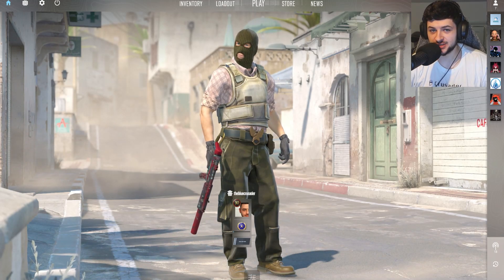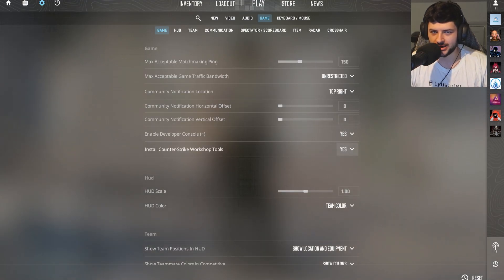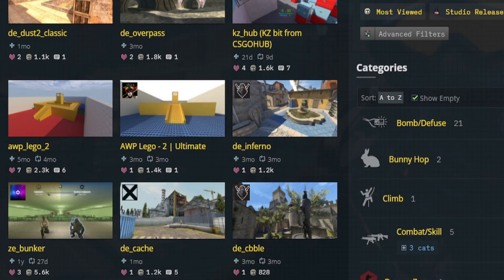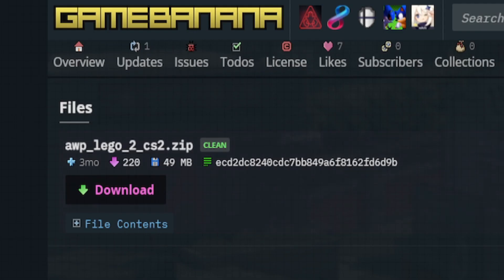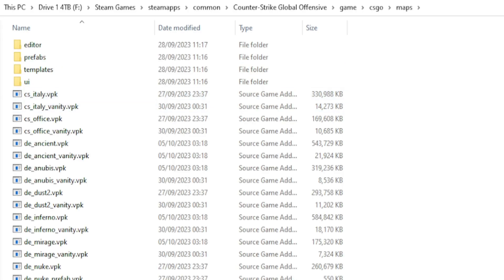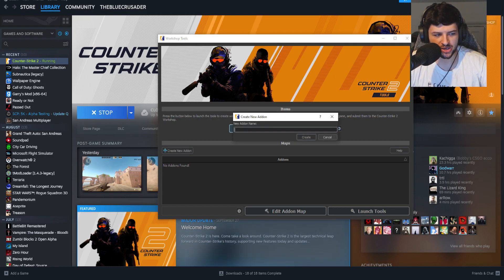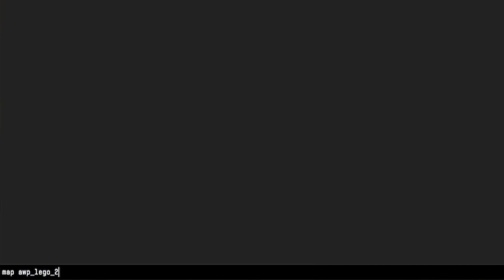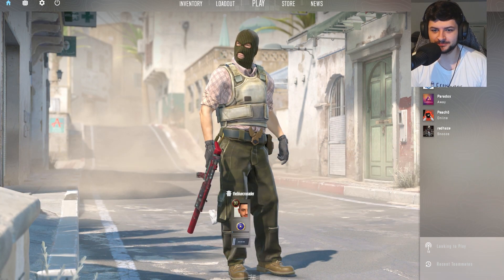CS2: How to Play Workshop Maps (Custom Maps Tutorial)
🎮 CS2: How to Play Workshop Maps (Custom Maps Tutorial)! Discover how to easily port CS:GO maps to CS2 and download custom Source 2 maps.

⏰ 7 Days Left! Only 40 slots open! 🎥 Escape the YouTube Maze and launch your YouTube channel with my personal guidance. I'm revealing all my secrets!

🛒 Love Minecraft or Lego? Bring the adventure to life with fun figures and construction sets from my new store!

Welcome to this exciting tutorial where we explore the endless possibilities of CS2 Workshop Maps. Join thebluecrusader as we delve into the steps on how to play custom maps in CS2, including a simple guide on how to port CS:GO maps to CS2, ensuring a seamless transition for avid gamers. Discover the charm of CS2’s engine, Source 2, while navigating through the best workshop map for aim training. Learn how to utilize Steam Workshop Downloader 2023 for quick map downloads, gearing up for an enhanced Counter-Strike 2 experience. Whether you're a seasoned player or new to the game, this guide will help you explore a new horizon of gameplay with CS2 custom maps. Don't miss out on our tips and tricks on how to play CS:GO in CS2, and be sure to check out our recommended list of CS2 workshop maps on Reddit for a more engaging gameplay experience. Your journey towards mastering CS2’s unique gameplay starts here!

Timestamps:
0:00 - CSGO vs CS2 Workshop
0:54 - Installing Counter-Strike 2 Workshop Tools
1:19 - Downloading & Installing Custom Maps
4:49 - Counter-Strike 2 Workshop Tools
6:04 - How to Run the Custom Maps In-Game
7:50 - SUBSCRIBE FOR MORE CS2 VIDEOS!